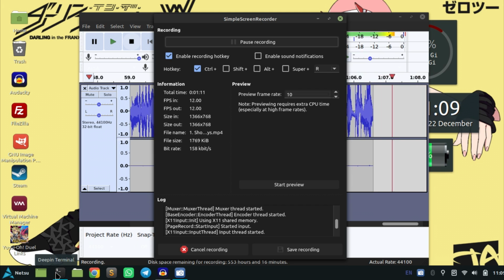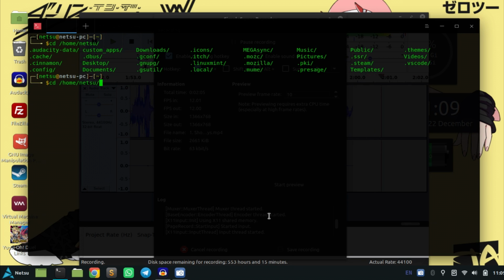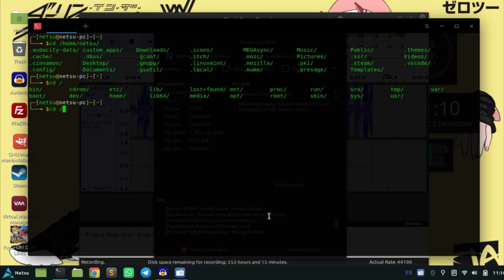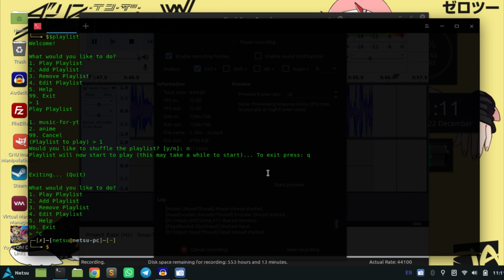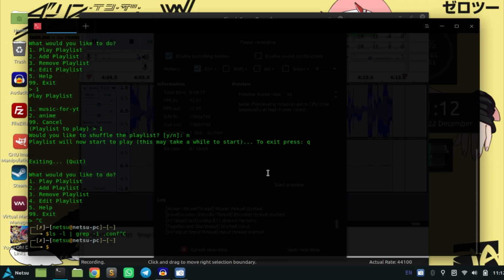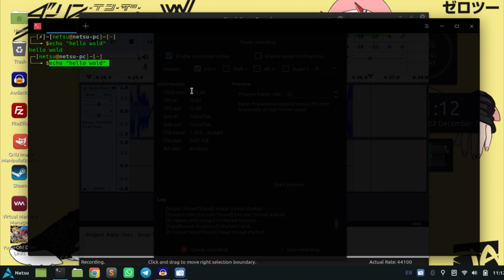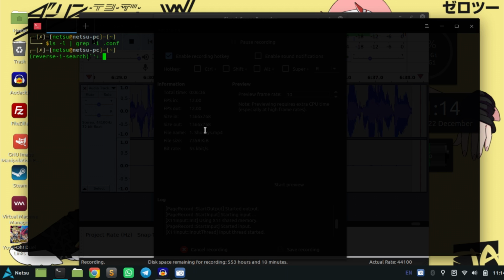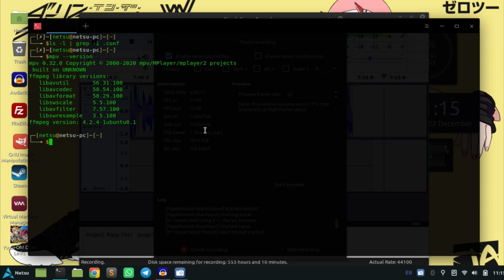Shortcut Keys - Linux Tutorial (Part 1)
There are a lot of useful shortcut keys in Linux for the terminal and it could benefit you to know them...

Shortcut keys:
[Tab] - autocomplete
Ctrl + c - cancel/stop
Ctrl + Shift + c - Copy Text
Ctrl + Shift + v - Paste text
Ctrl + a - Go back to beginning of the line
Ctrl + e - Go to end of the line
Ctrl + r - find a previous command
Ctrl + d - end of file
[Up arrow] - see old commands